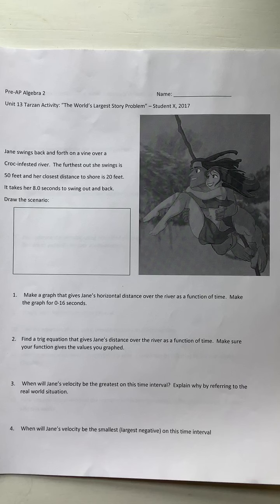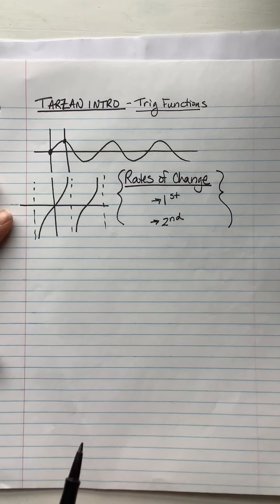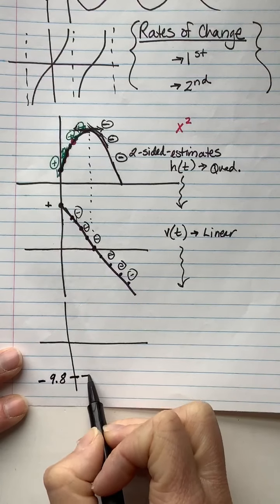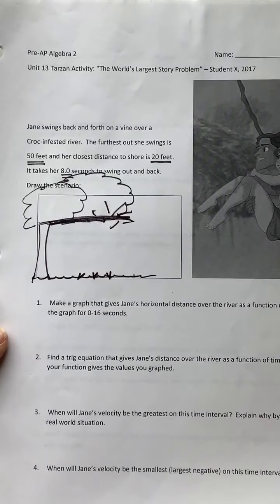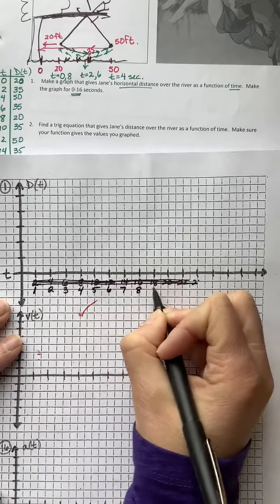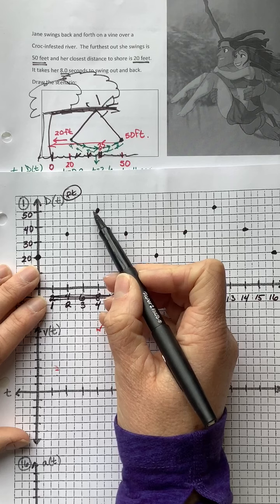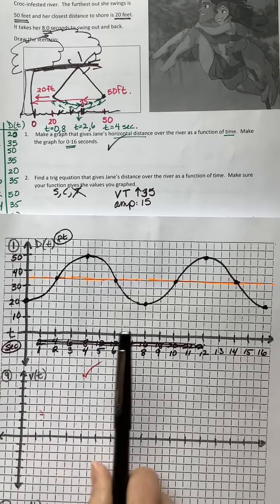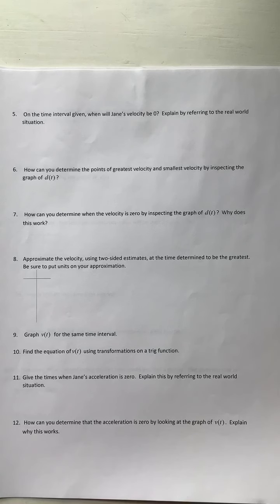Video Activity Intro:Tarzan